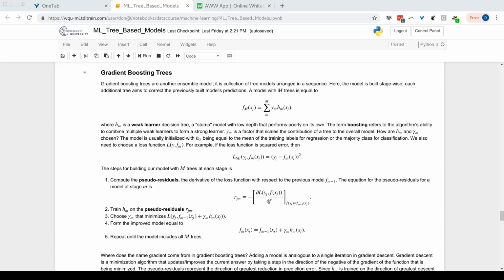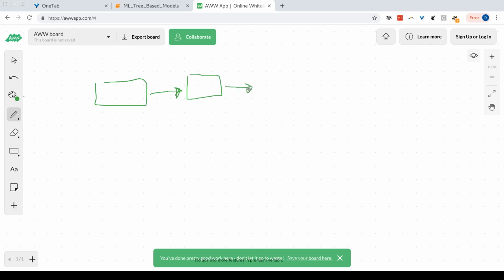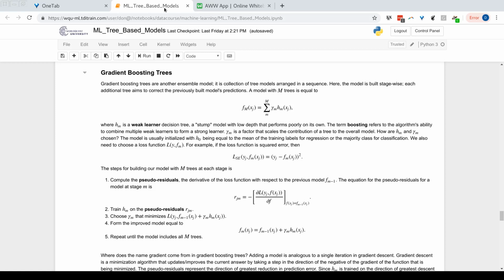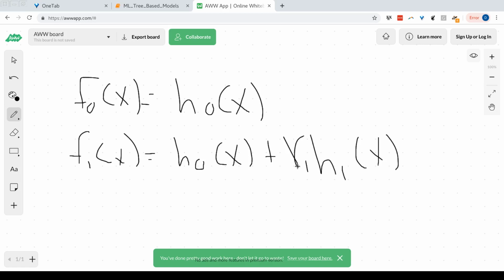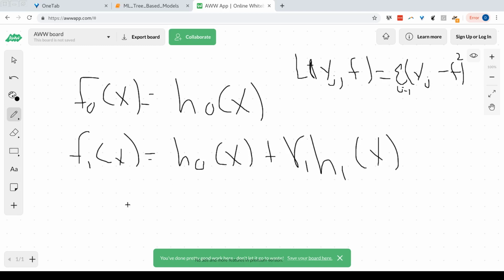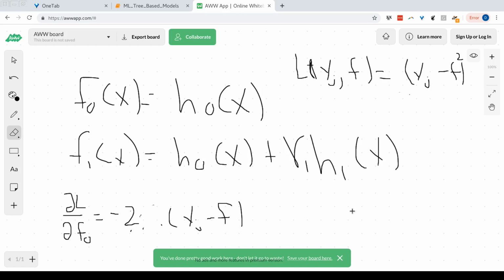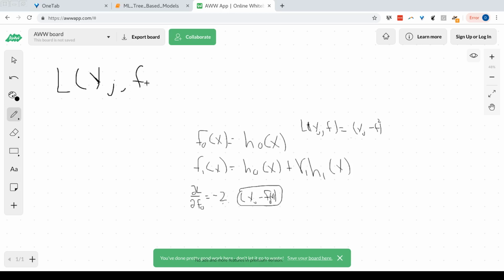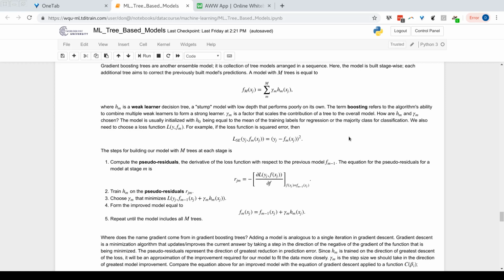Unit II: 4.1.9 Gradient Boosting Trees I